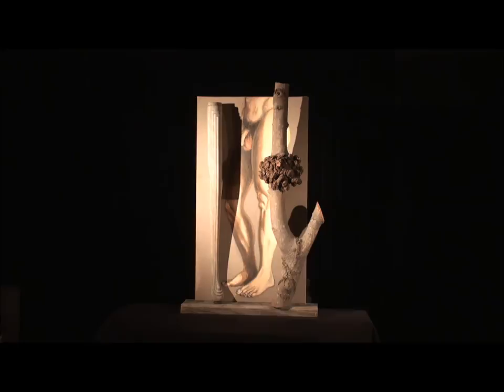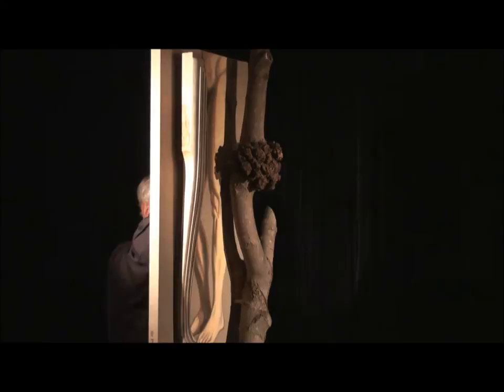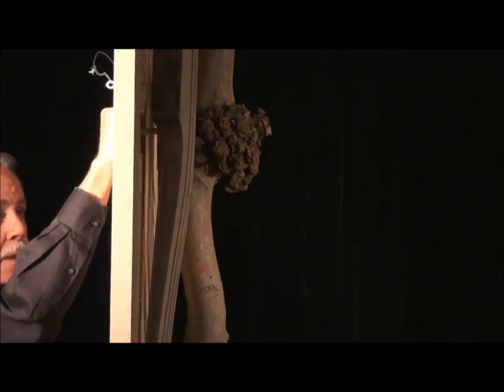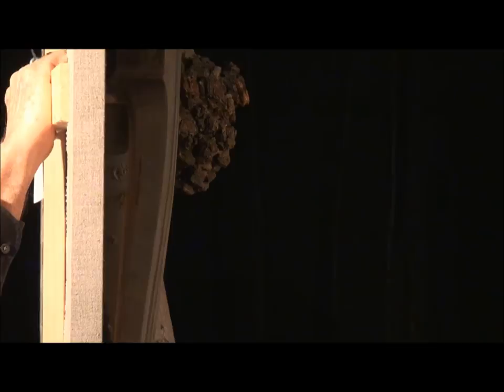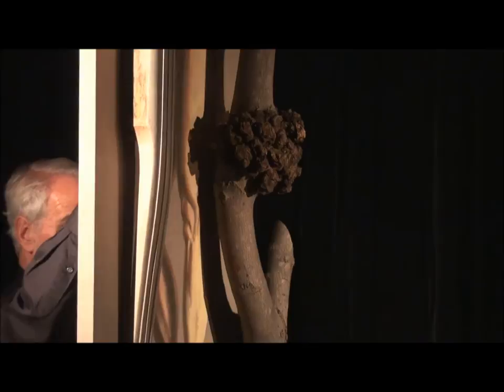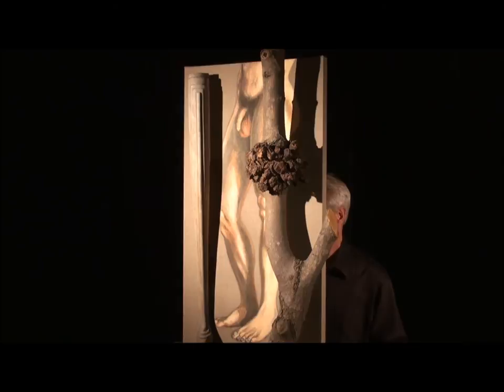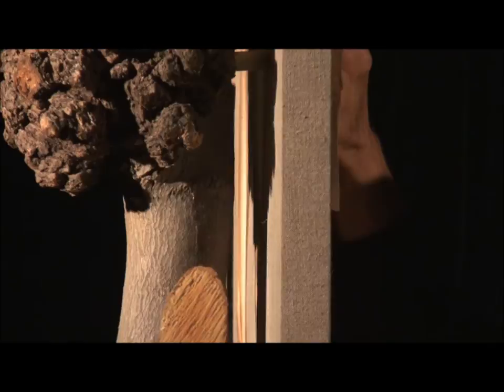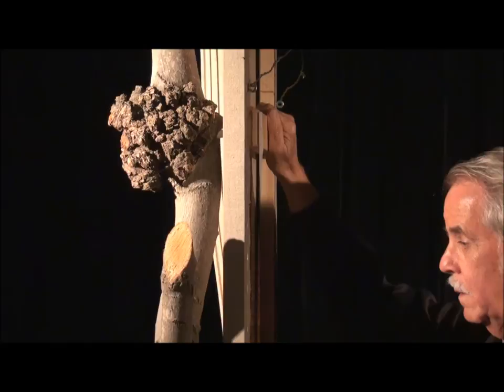Nude Abstract Art Painting 3D Assemblage Wood Sculpture - Legs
Nude three dimensional (3D) abstract assemblage-LEGS - sculpture, acrylic painting, carved wood and natural tree forms. Artist Leonard Gerwick - See pricing at gerwickpaintings.com